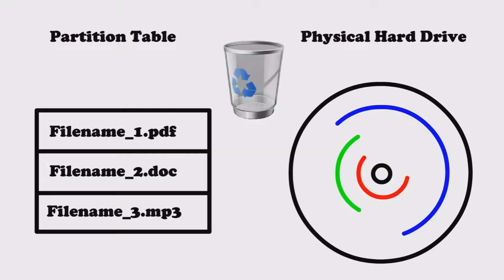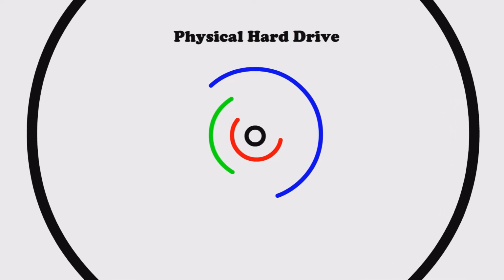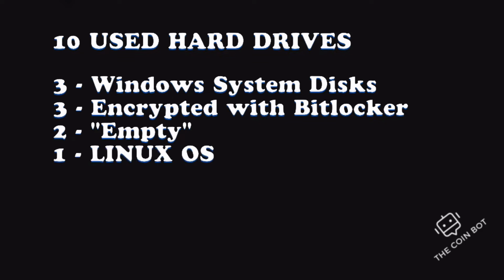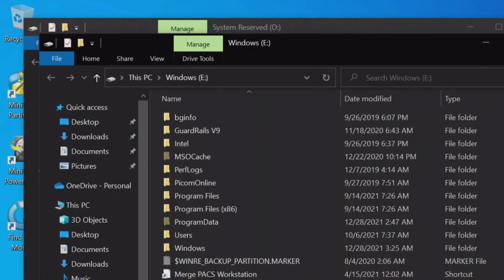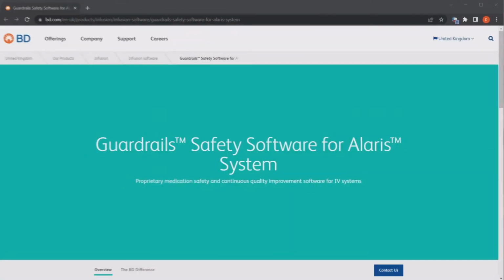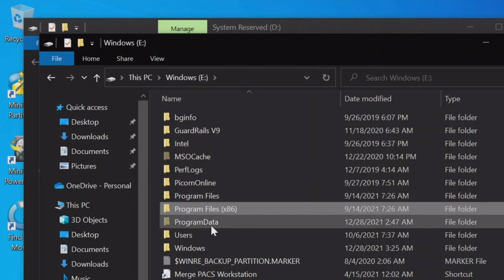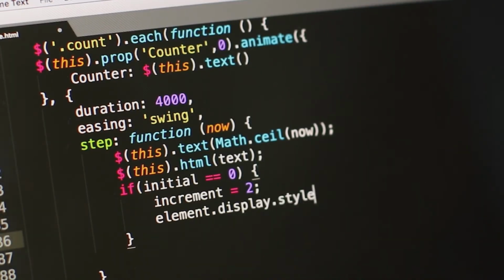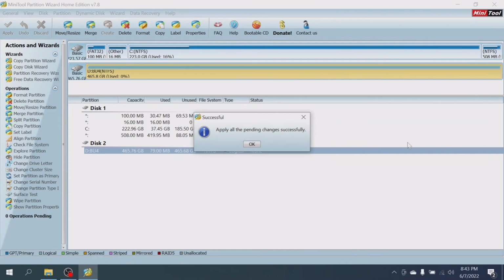I Searched 10 Abandoned Laptops and Found Your Personal Files!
I was running out of hard drive space due to my YouTube videos.  I decided to buy used hard drives on eBay, and it turns out these drives came from a Hospital system about 30 minutes from my home! They still had all of their files on them! Yikes!

Used Hard Drives on eBay
External Hard Drive Dock on Amazon

I am currently designing a robot (software and necessary hardware) to sort and identify numismatically interesting coins. Specifically US small cents (1857-Present). (i.e. U.S. pennies).
I am just learning Tensor Flow, openCV, and Python, but I'm starting to make some good progress. Lots more training to do though (For me and the TF models.)
I plan to post updates on YouTube every couple of weeks